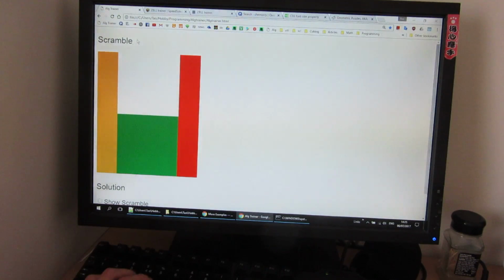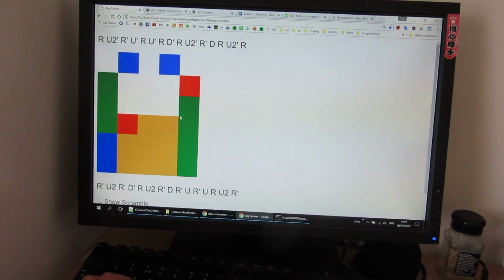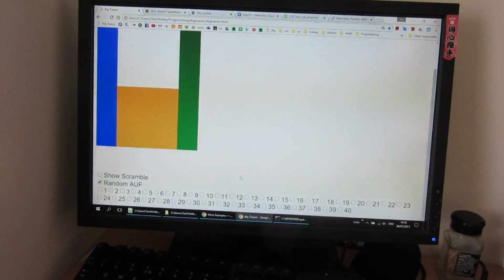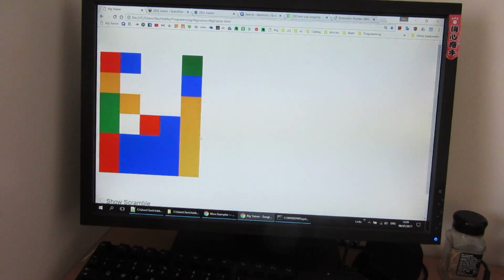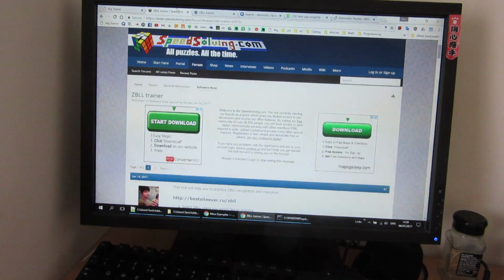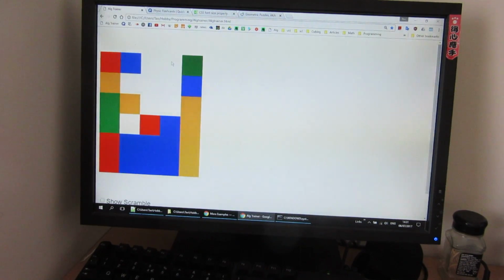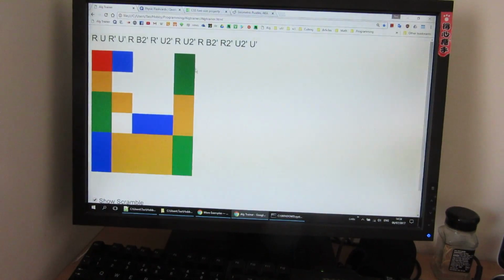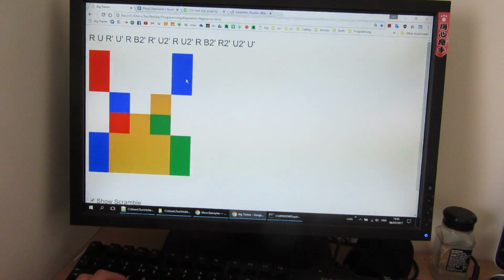I'm learning full ZBLL! + Are Alg Trainers the future?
Ideas for the "perfect" algtrainer.

-Quizlet-like functionality - ability to add your own algsets
-Ability to take notes (on recognition, mnemonics, etc)
-Ask to select how many total cases there are in each subset
-insert each alg and a way to identify it (T Perm, OLL 28, etc)
-Have a timer to time execution of alg
-Be able to select individual cases for the scramble
-Have a way to save and edit your overall alg set and individual algs
-include the solution alg to the case - You should never need to scroll through a PDF to find an alg
-Display an image of the case using the VisualCube basis for image generation
-Spaced repetition
- See what algs other people use for the same case.
- In built algorithm generator?
-Simulator cube like in this video